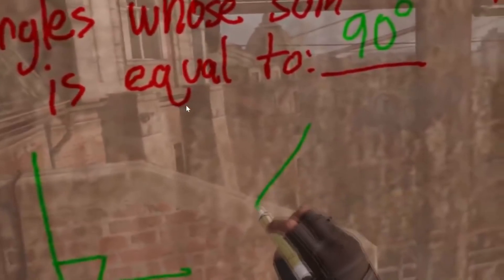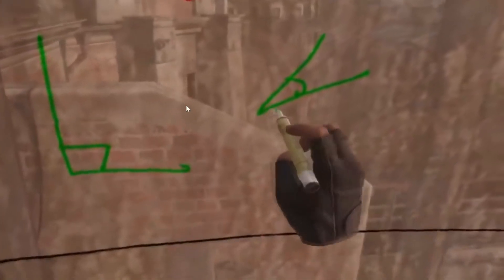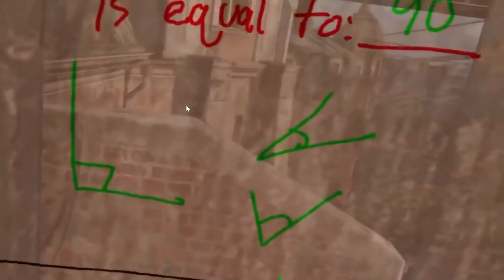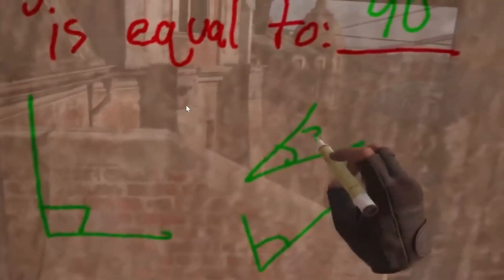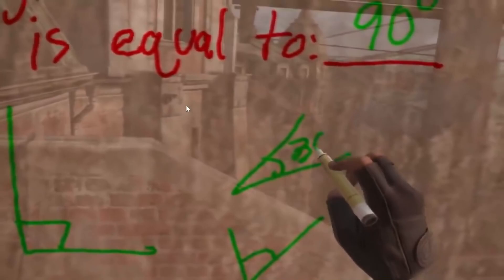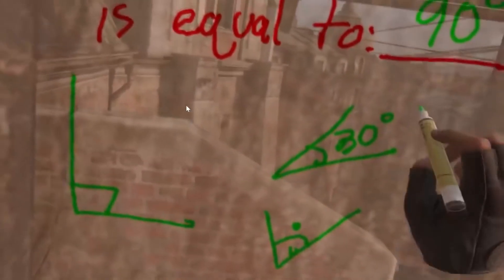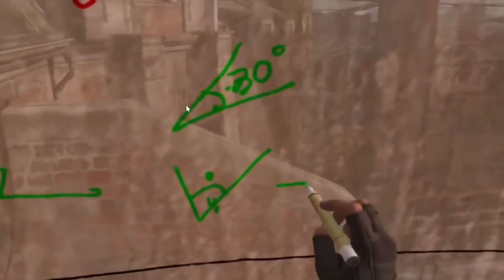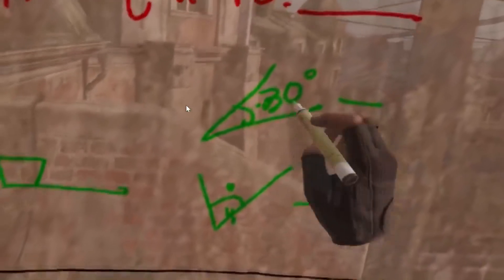Teacher Teaches Class in VR (Half life Alyx)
In this video I talk about how a teacher taught his class in VR. Ever since the pandemic came around everyone has been forced to do school online. But this teacher decided to teach his first lesson in VR by going into Half Life Alyx (a VR game on Steam) and using the markers and windows to teach a math lesson.